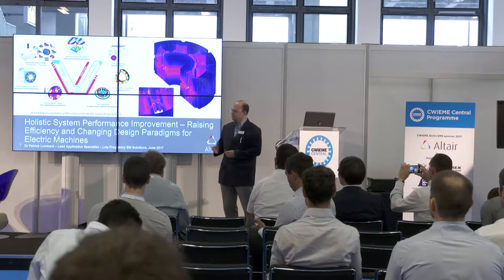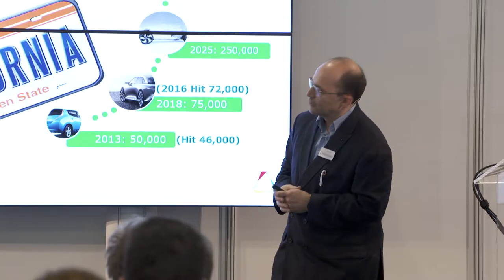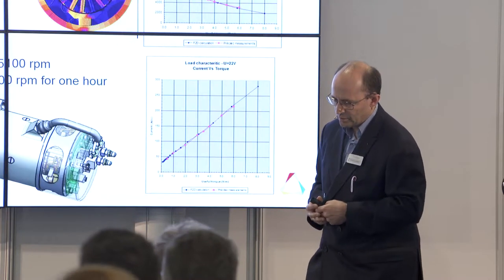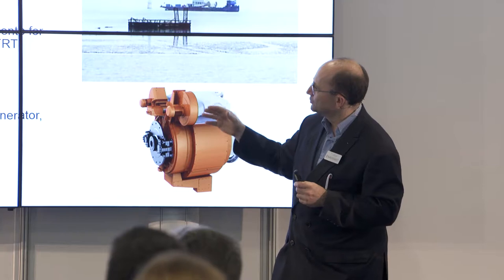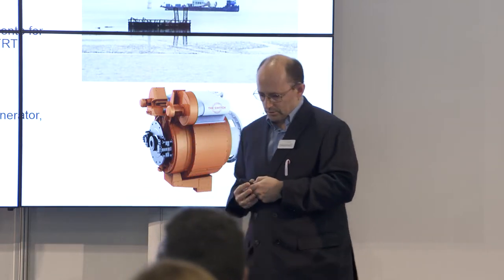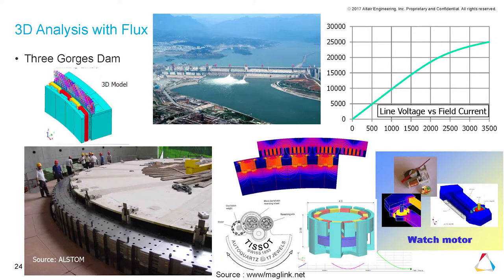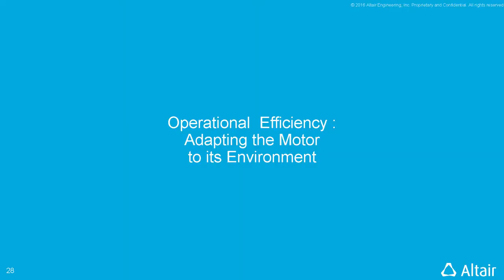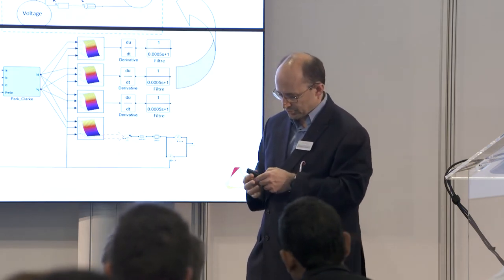Holistic system performance Improvement, Patrick Lombard, Altair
Holistic system performance Improvement – Raising efficiency by changing design paradigms for electric machines

Presented by Patrick Lombard, Lead Application Specialist, EM Solutions, Altair